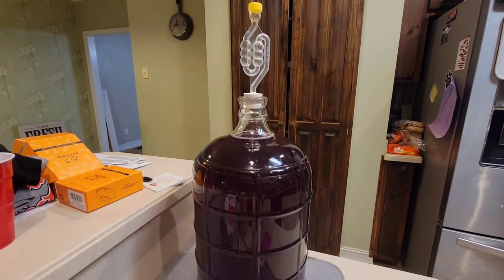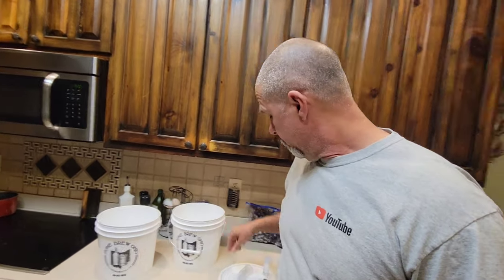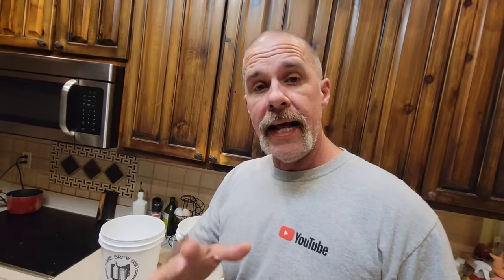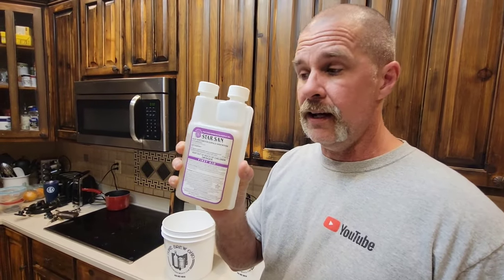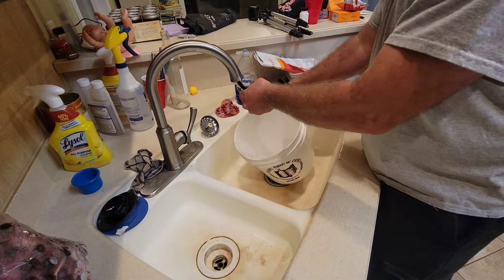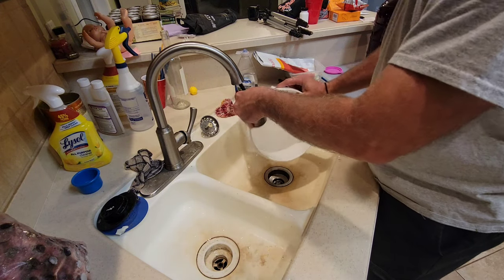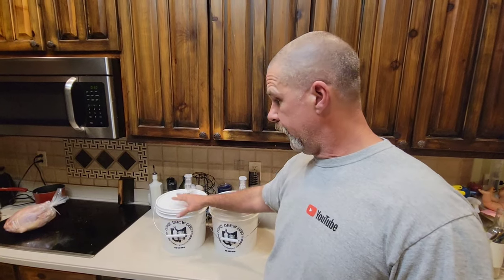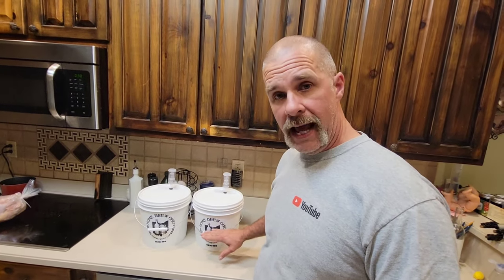How To Make Muscadine Wine. Start to Finish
I have loved making our own wine from

the grapes we grow and I wanted to show you guys how we do it

List of supplies we purchase of Amazon.

Fermentation Buckets
2 Gallon Plastic Fermenter w/...

Corks
#8 x 1-3/4 First Quality Straight...

Wine bottles
North Mountain Supply - 750ml...

Shrink wrap capsules

Carboys
North Mountain Supply 3 Gallon...

Siphon
Fermtech Fast Flow Large 27"...

Camden tablets
North Mountain Supply - PCT-2oz...

Acid blend
North Mountain Supply - AB-4oz...

Yeast nutrients
North Mountain Supply Food Grade...

Wine yeast
Lalvin EC-1118 Saccharomyces...

Airlock if Buckets do not come with them
Twin Bubble Airlock and Carboy Bung (Pack of 2)